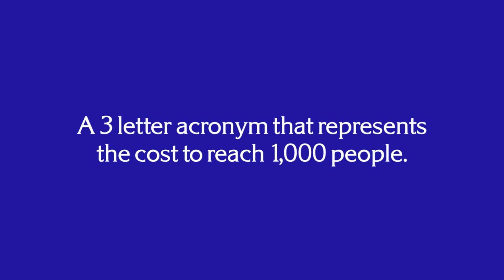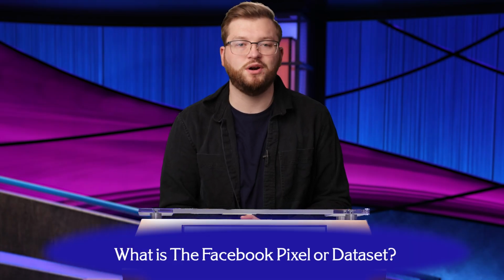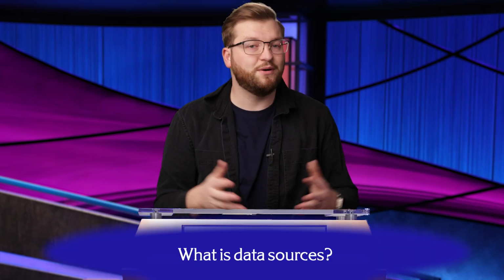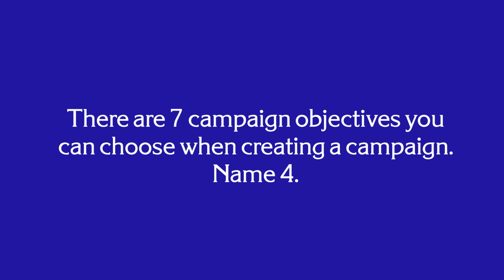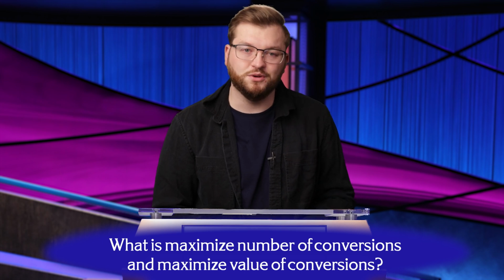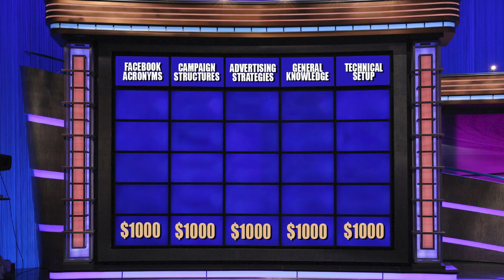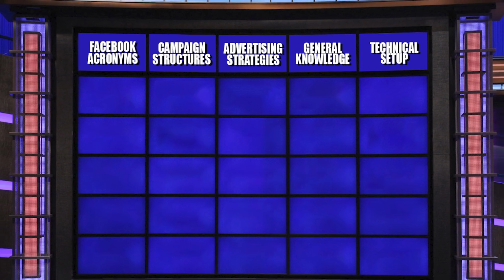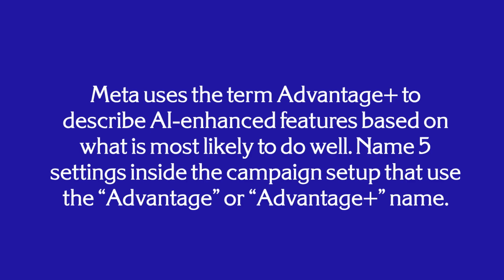Test Your Facebook Ads Knowledge With This Game (26 Questions)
How well do you know Facebook acronyms, advertising strategies, and technical setup? Find out with this Facebook Ads Jeopardy game. I’ll be quizzing YOU on your knowledge of Facebook ads with 26 clues. I’ll give you the clue, and you’ll have 5 seconds to answer. Keep your score, and at the end of this video drop in the comments what your score was and how well you did at Facebook Ads Jeopardy.

Follow The Ecommerce Alley on all major podcast platforms!